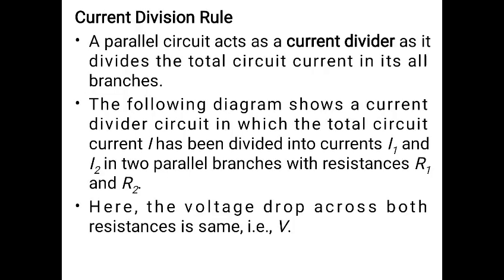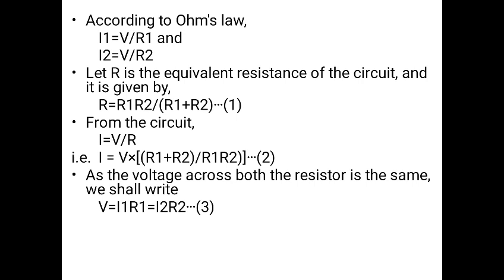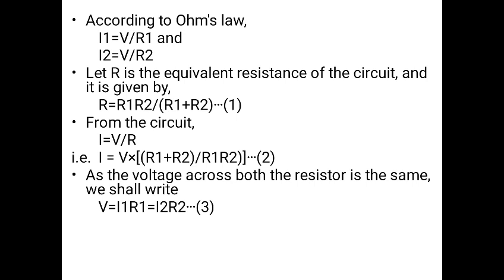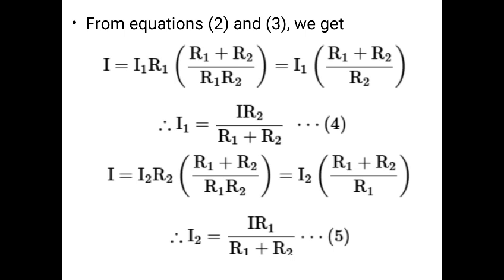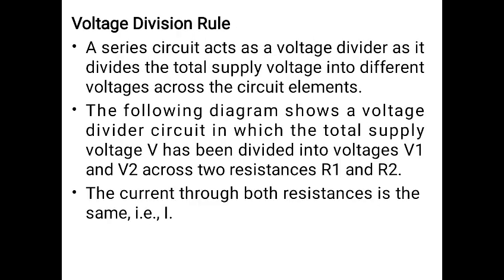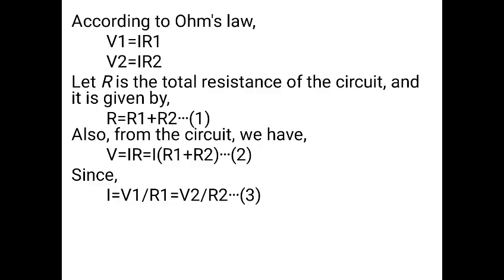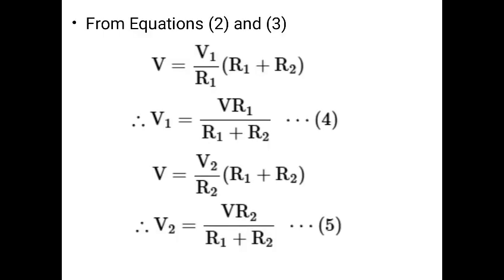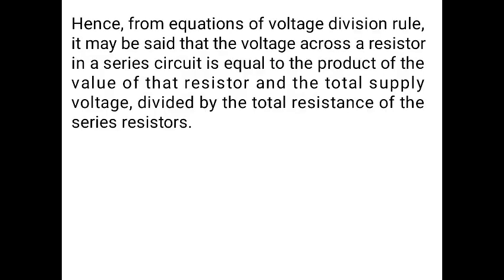Voltage and Current Division